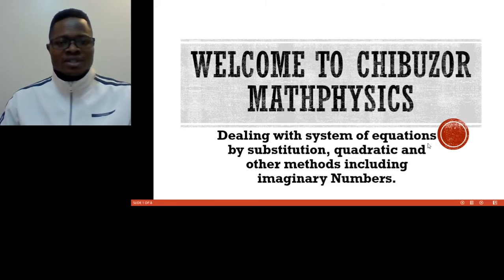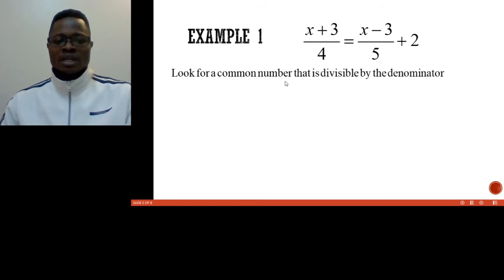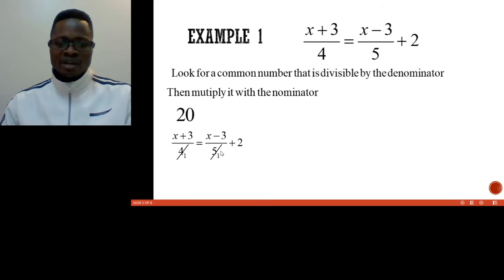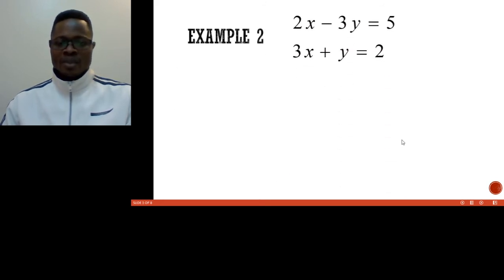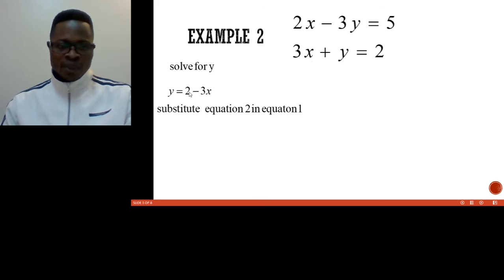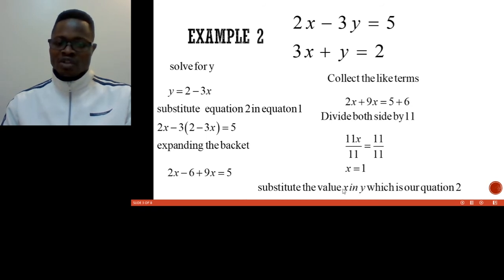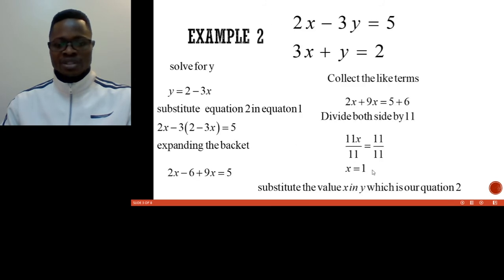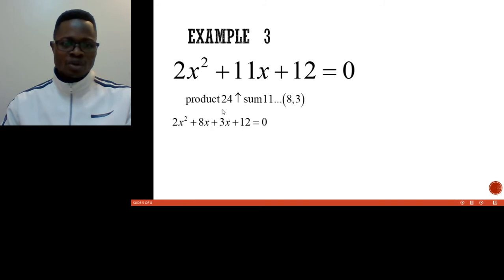System of equations with fractions and imaginary numbers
Imaginary numbers are numbers that are not real. We know that the quadratic equation is of the form ax 2 + bx + c = 0, where the discriminant is b 2 – 4ac. Whenever the discriminant is less than 0, finding square root becomes necessary for us.
We will be looking at equations with fractions and imaginary numbers enjoy.